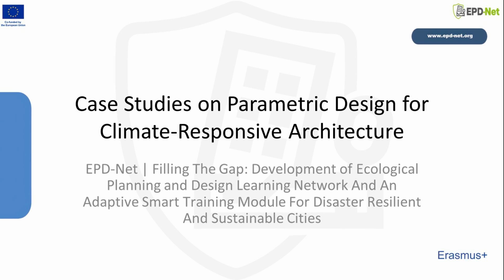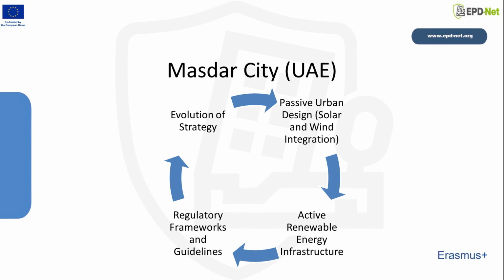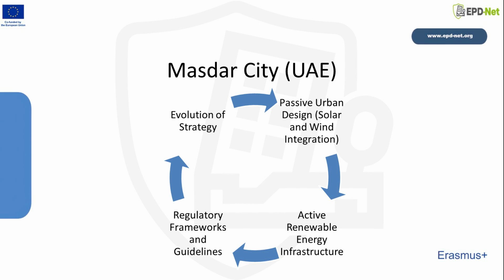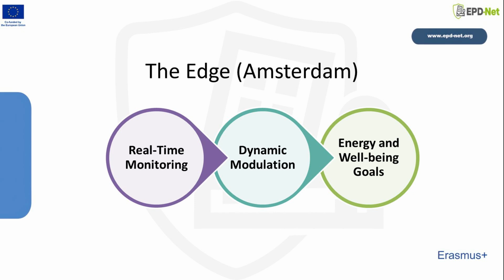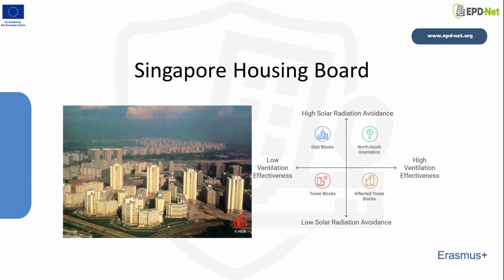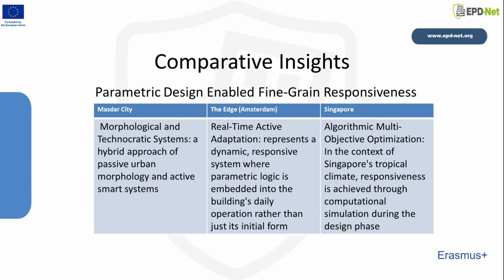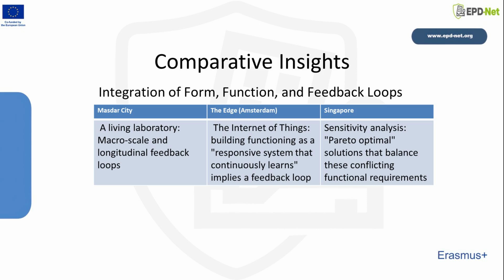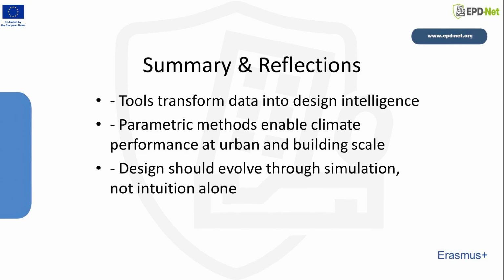3503 - Case Study Example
Applied scenario or real-world project related to Parametric Design for Climate-Responsive Architecture.